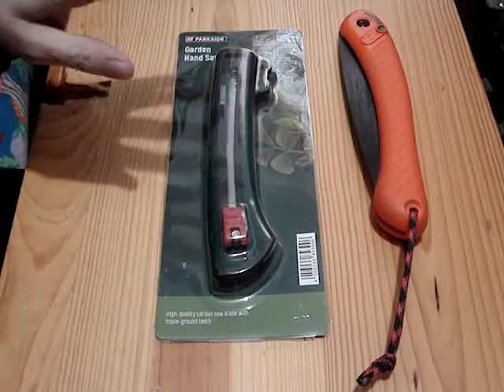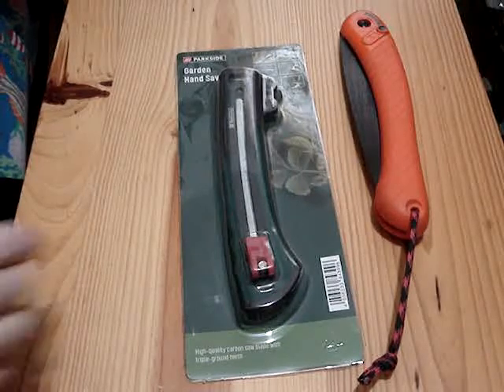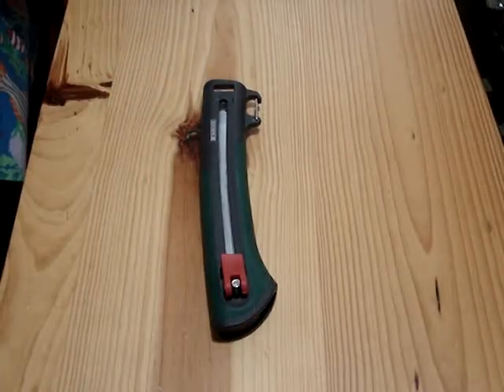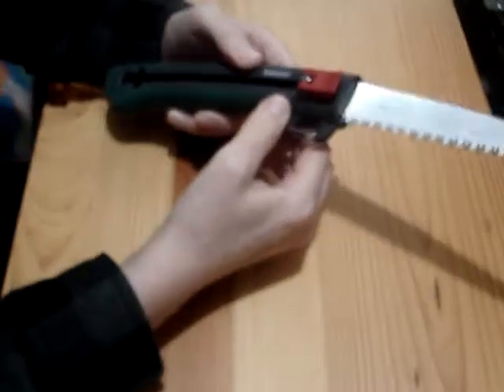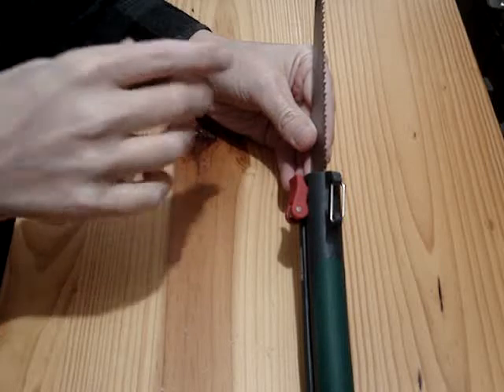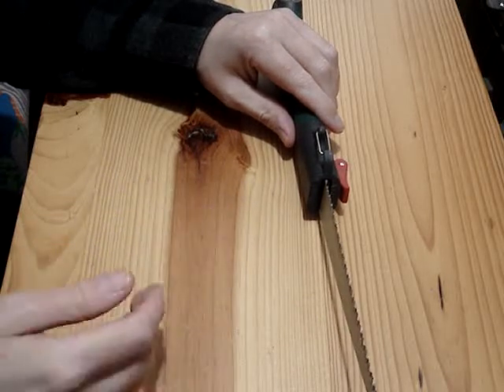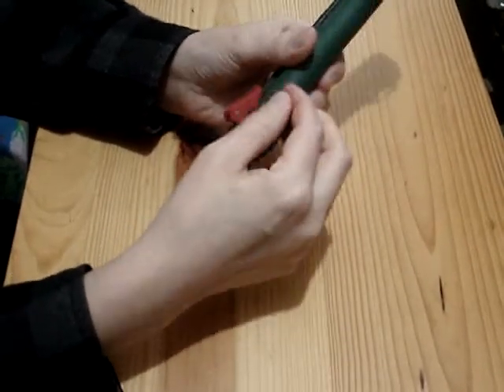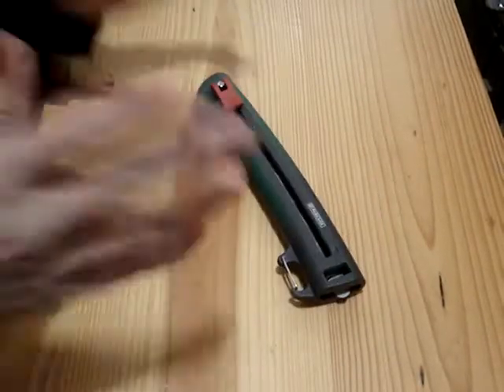ParkSide Garden Hand Saw Part:One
little hand saw I found at Dollarama , in part one we look at the saw and some issues it has.